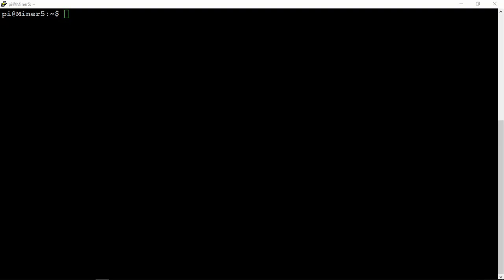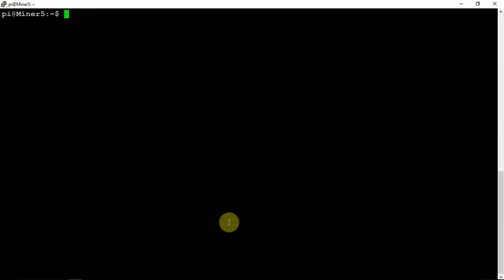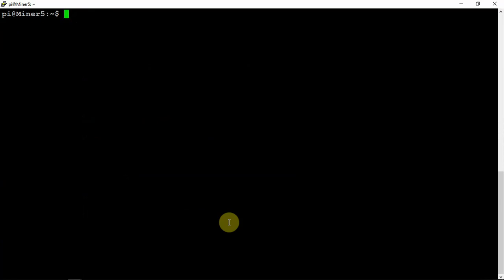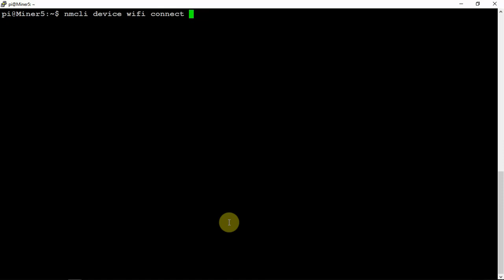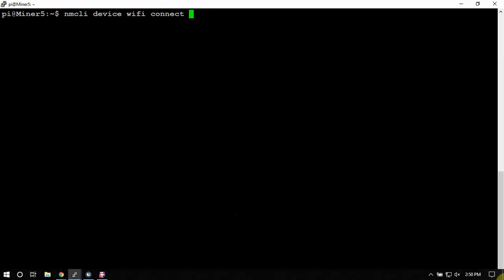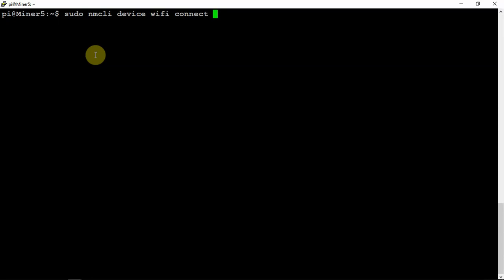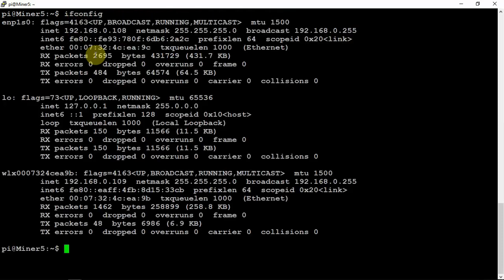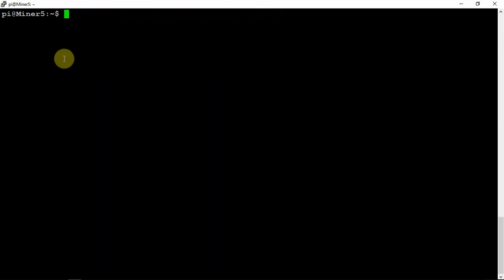Atomic Pi: Setting Up WiFi Connection Via Command Line Using SSH